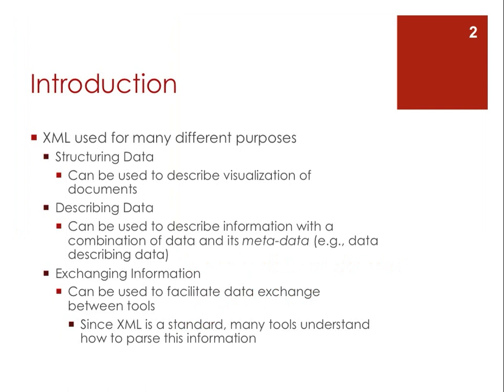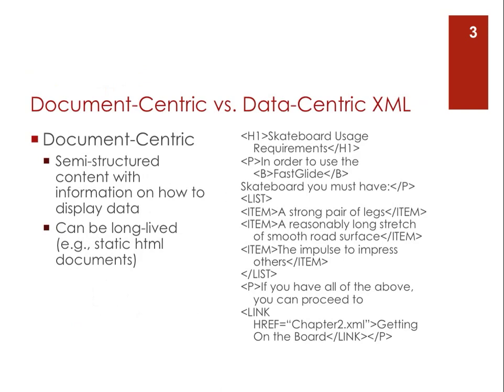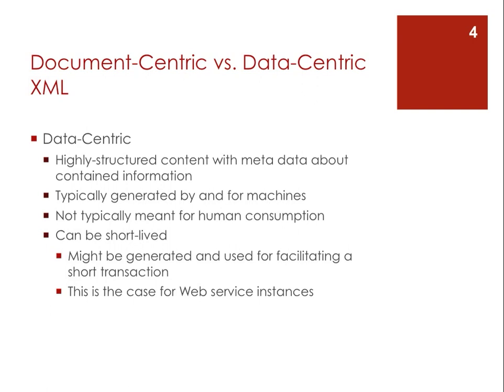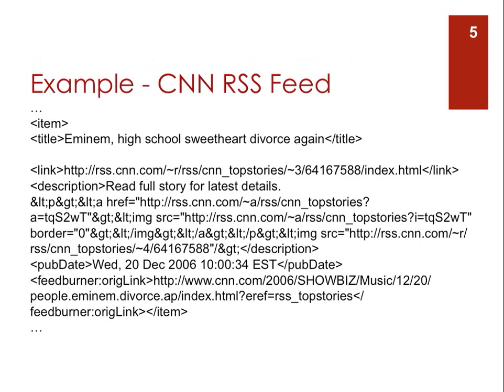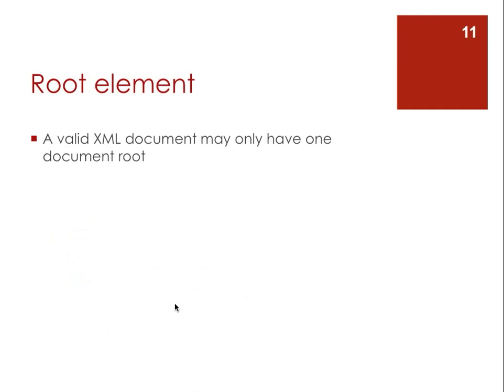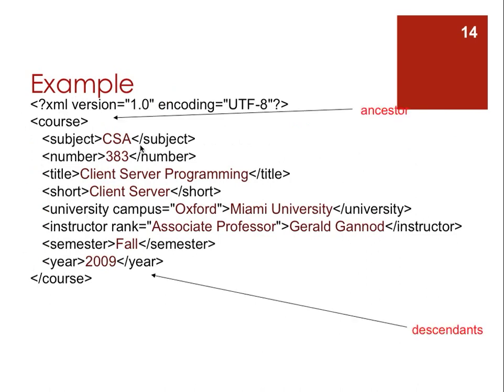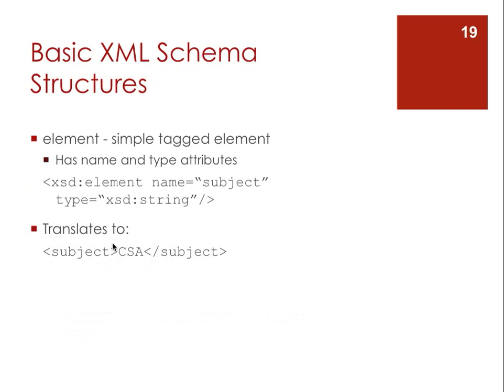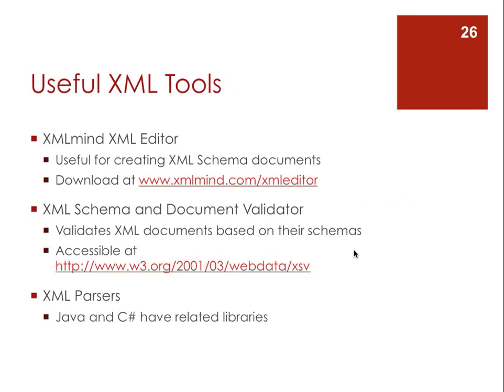XML Overview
Overview of the XML language